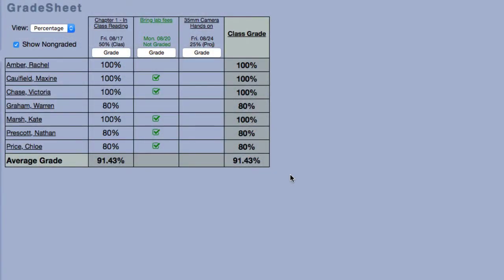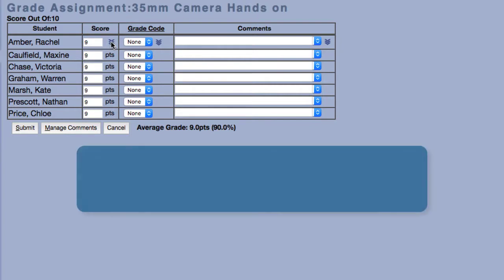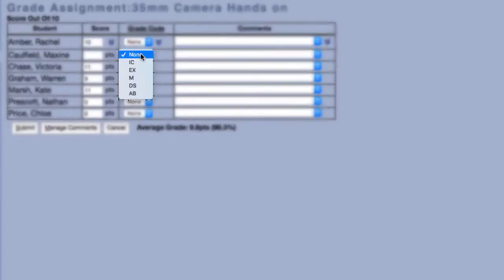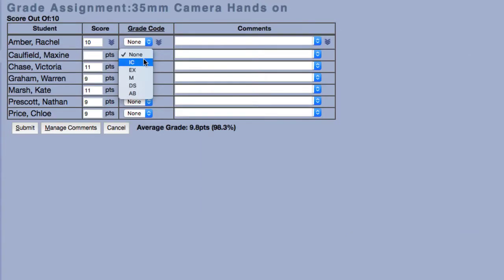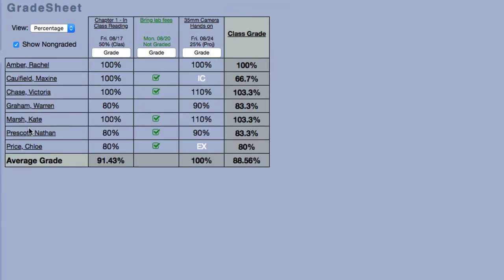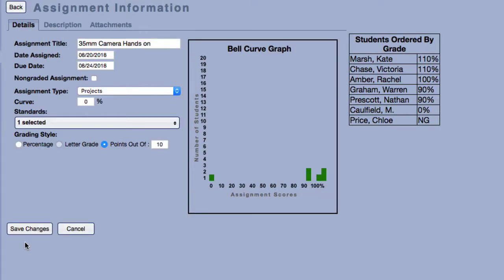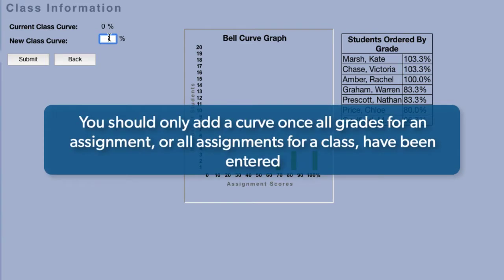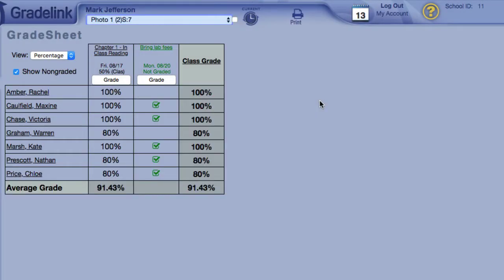Teacher Training - Chapter 4 - GradeSheet, Part 2